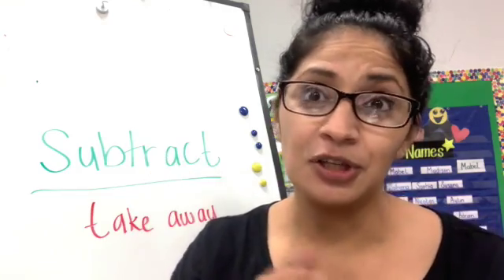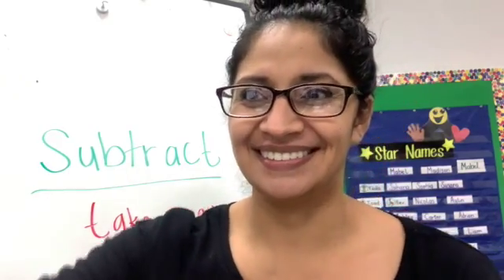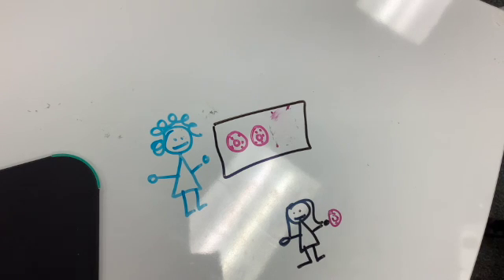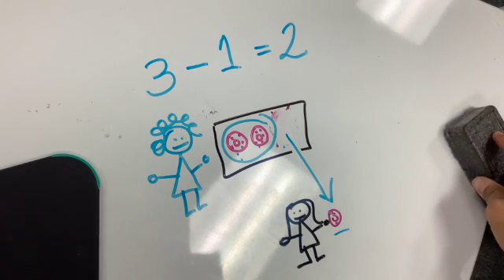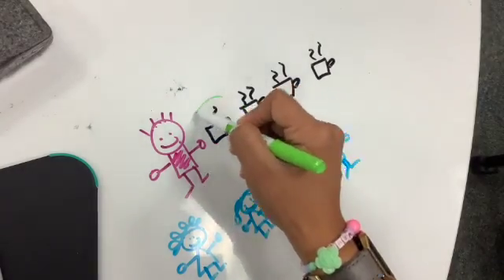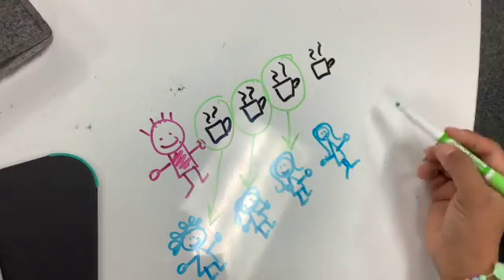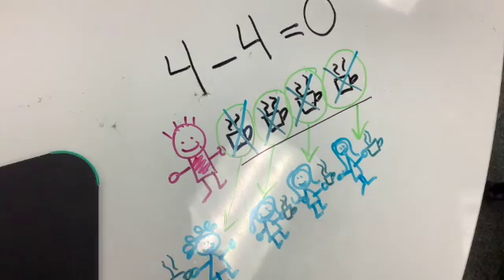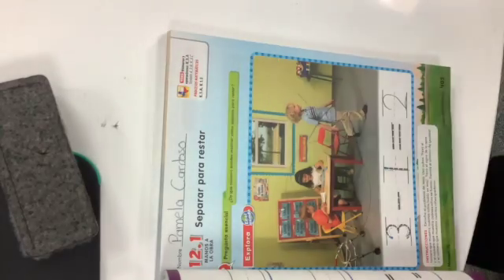Wednesday Math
This video is about Wednesday Math